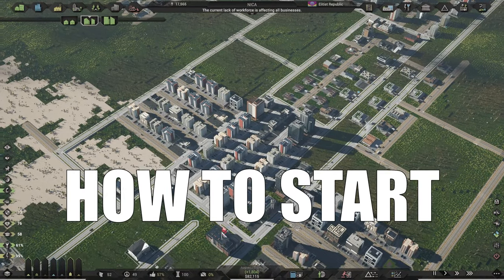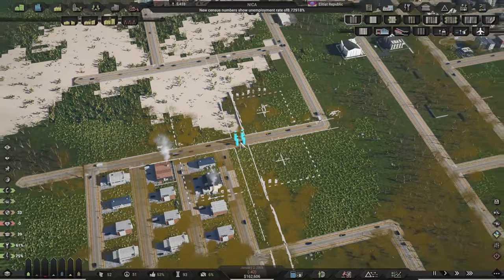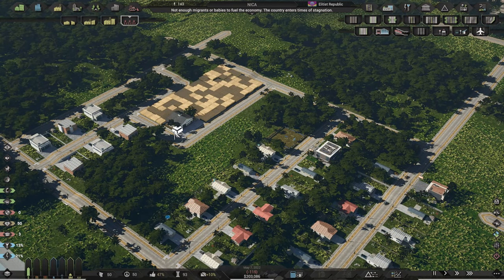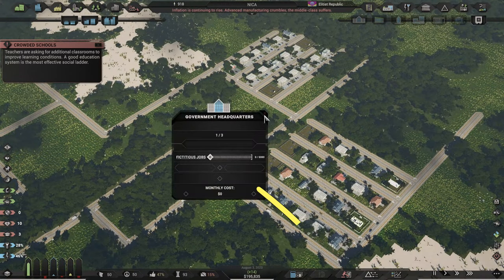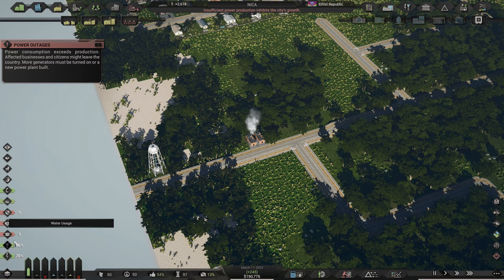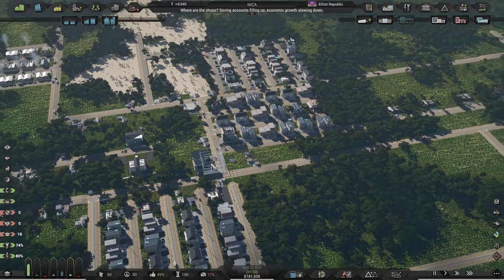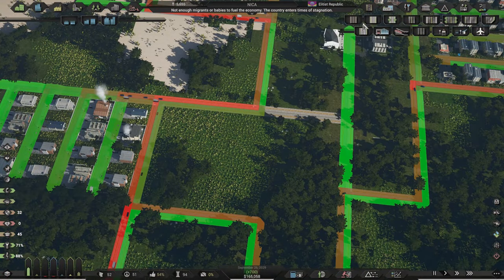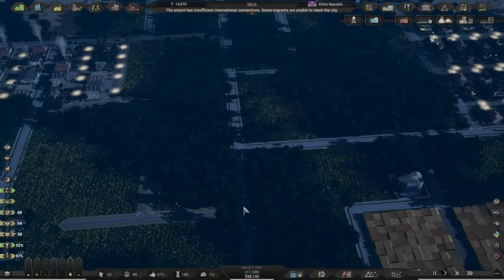🚩How to Start a New city in CityState II & earn Money, Guide on zoning, taxes, immigration, policies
By following this guide you will learn how to start a new city and make it profitable quickly in CityState II. It shows where to get a large starting budget, build up RCI zones, provide utilities (water and power) as well as service and how to manage taxes, immigration, border control, legislation (policies) and many other aspects of the game like land value, health, safety, education, pollution and so on.

Chapters
0:00 Explanation
0:44 Starting map & money
1:20 Starting Budget settings
1:51 First roads
2:36 Water and Power
3:06 First R & C Zones
3:53 More roads and I zones
4:57 Medium Density RCI zones
5:35 Budget, Approval, Population windows
6:20 Population growth and RCI demand
6:57 Government HQ & Legislation
7:44 Education and Schools
8:24 Zoning Medium Density I zones
8:44 Immigration office & Border Policy
9:26 Power and Water capacity
9:50 Zoning High Density RCI
10:30 Protests and solutions
11:27 Education & Advanced RCI demand
11:44 Negative factors & fixes
13:11 Fire and Fire station
13:50 Making more money - Taxes
14:10 Traffic overlay and congestion
14:34 City development
14:54 More services, population and zones
15:37 Advanced utilities
16:12 Leveling up RCI zones & Land value

Citystate II goes back to the origins of what made city builders such as SimCity 4 captivating and demanding by offering realistic urban simulation systems centered on civic and economic matters.
Special attention was given to freedom of play, this is an old-school sandbox game with no limitations nor goals. And you can play with or without politics.

This game contains economic slang, a bunch of statistics and depicts political ideologies in an arbitrary and subjective way. Citystate II is intended for mature audiences.

Build an entire Nation, one city at a time
- More than 220 unique buildings (including real-scale skyscrapers), 8 road types, railways and subways.
- Power and water management. Schools, hospitals, fire and police stations.
- Large city maps (320x320 tiles), with up to 64 buildable cities per Nation.
- Flag creator and mod-ready maps.

One of the most advanced economic simulation in a city builder
- Unemployment, income distribution and social ladder.
- Money printing, inflation rate and corruption.
- Immigration policies, to precisely control the speed of the population’s growth.

Extensive and powerful political options
- 51 policies offering a total of 204 distinct options to choose from representing all sides of the political spectrum.
- Policy creator, to edit and enact custom laws.

Easy to play. Hard to master.
- Riots, fires, plane crashes, organized crime.
- Slums and urban decay.
- Bankruptcy.